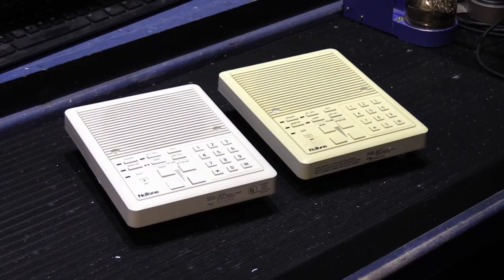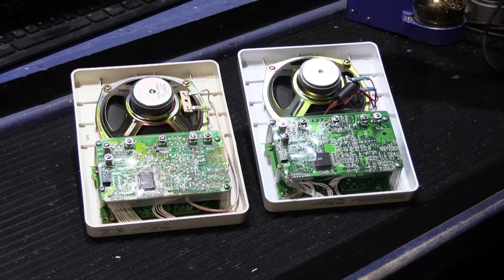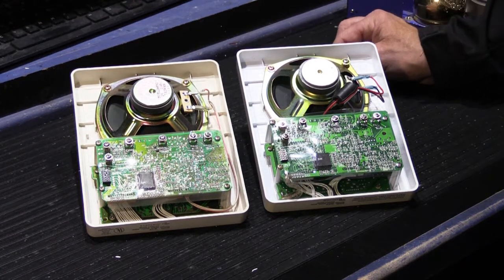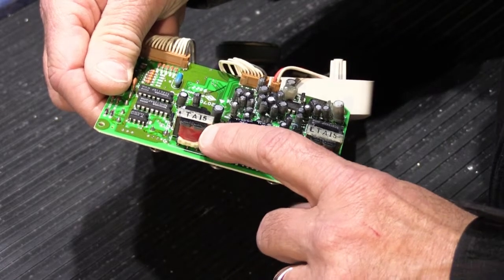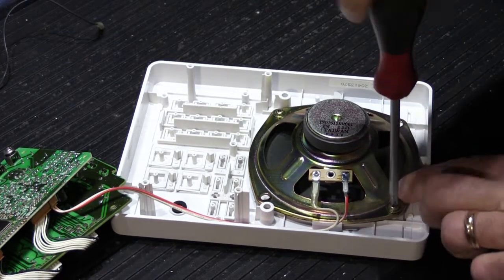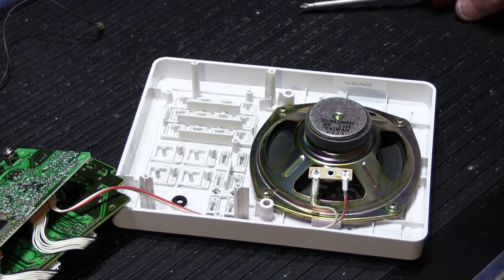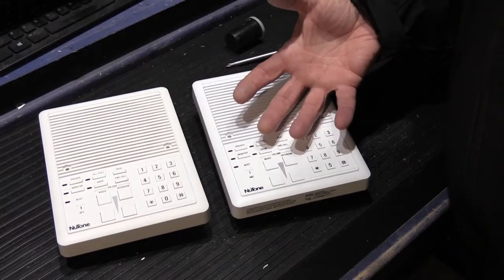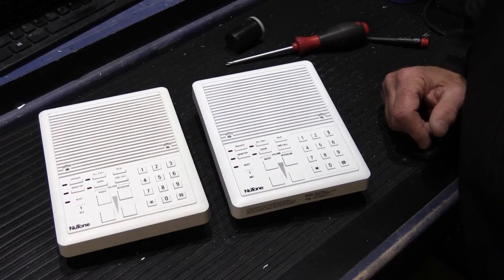How to Disassemble a NuTone IS515 Inside Remote Intercom Station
There are 2 different Versions of the NuTone Model IS515 Selective Call Inside Intercom Remote Station

In this Video I show you how to disassemble the Early Version of the IS515 and the Late version of the IS515

Both Versions of the NuTone IS515 are used with the NuTone Intercom Models IM5006 and IM5000

The IM5006 is a AM - FM Cassette Selective Call Intercom System

The IM5000 is a Voice only Selective Call Intercom - with auxiliary music inputs

For more detailed information about NuTone Intercom Systems and Vintage Door Chimes: You Can: